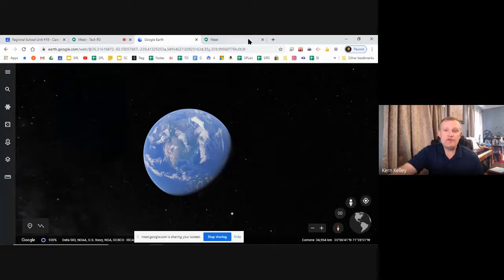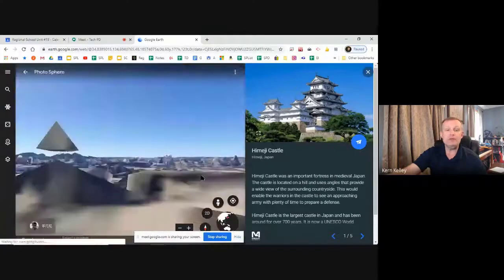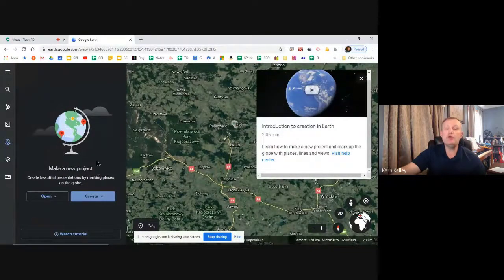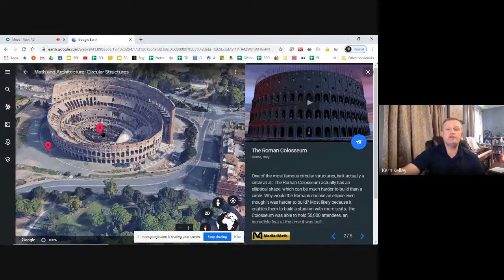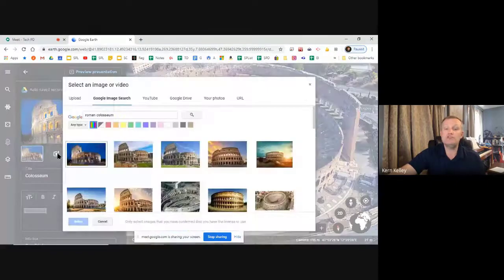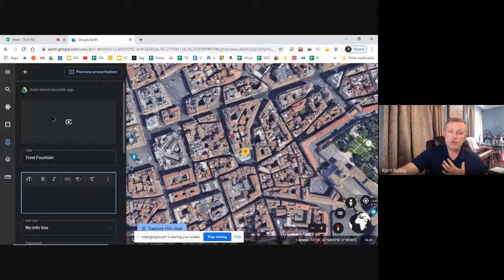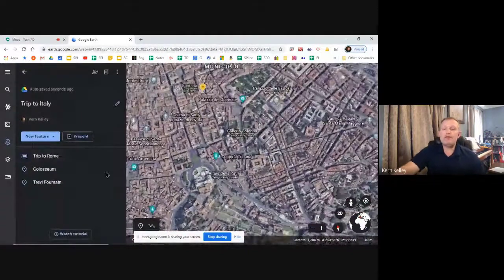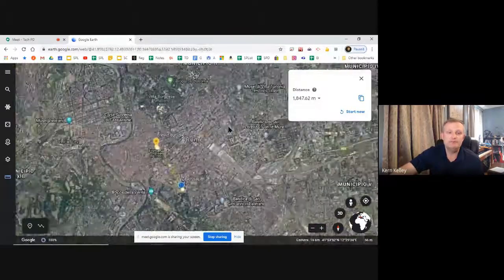Google Earth Web - STEAM Powered PD - 032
Create student projects with Google Earth Online